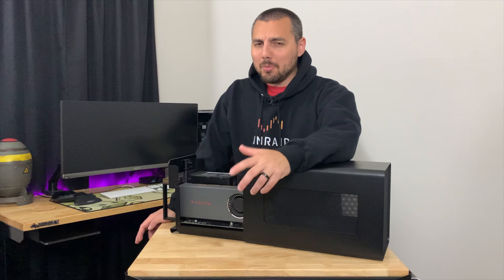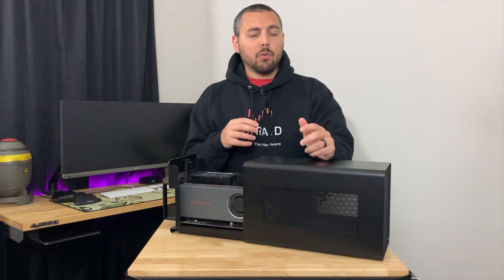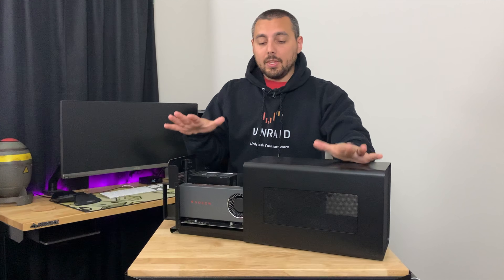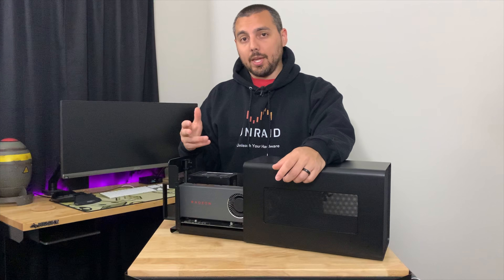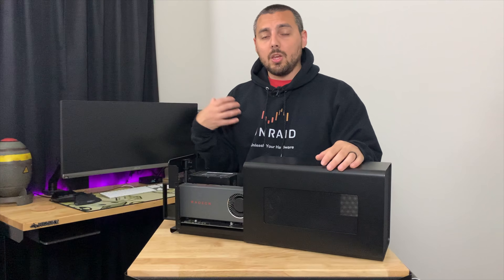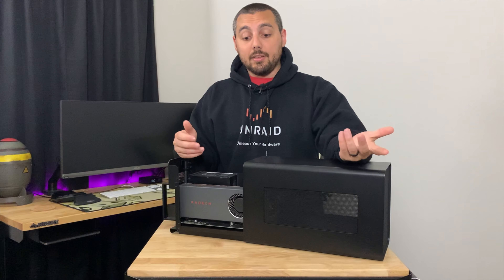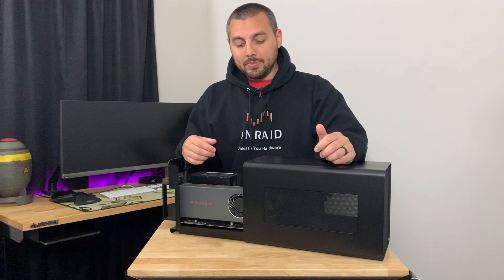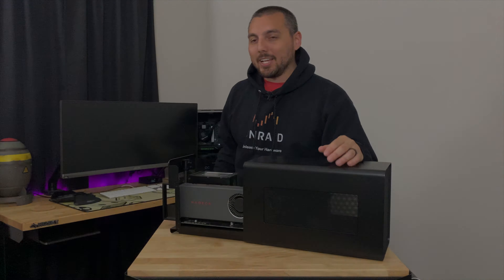Razer Core X Redemption |Not a Review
Just ramblings about my experience with the Razer Core X over the course of a few months.  It's been great.

Razer Core X